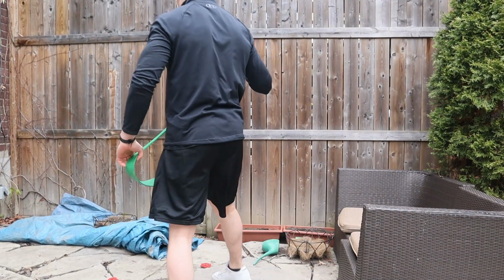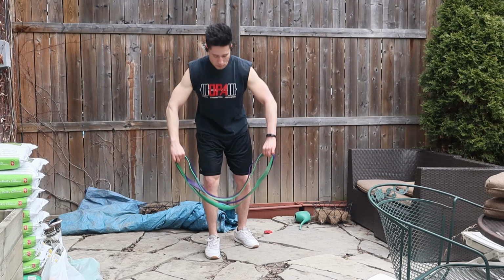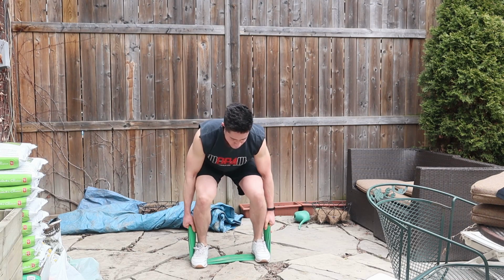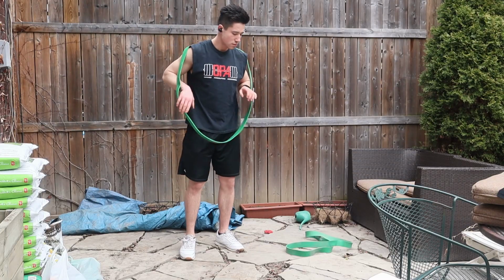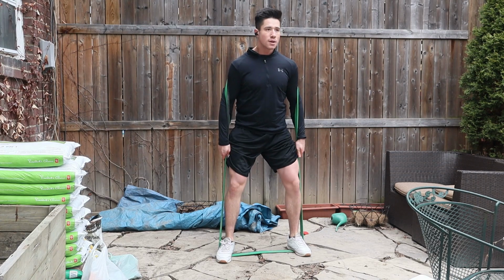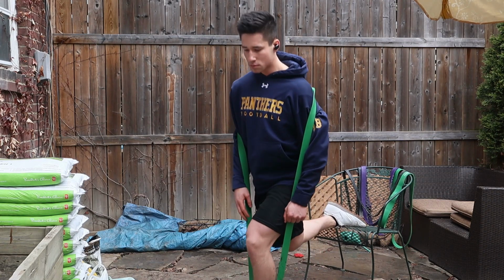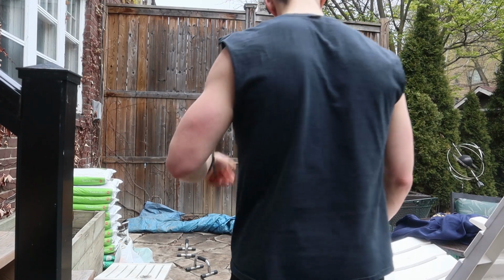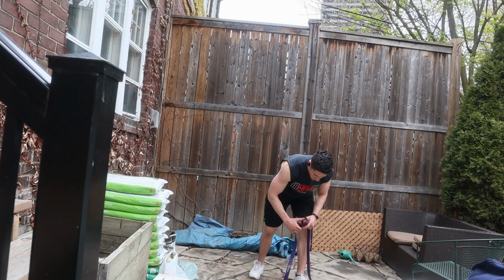The Essential Quarantine Resistance Band Workout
Free weights are hard to come by these days. Resistance bands are a fantastic alternative. Here are some compound exercises that anyone can do with resistance bands.

Attributions.

Music Track 1.